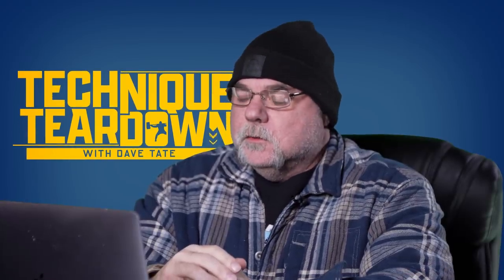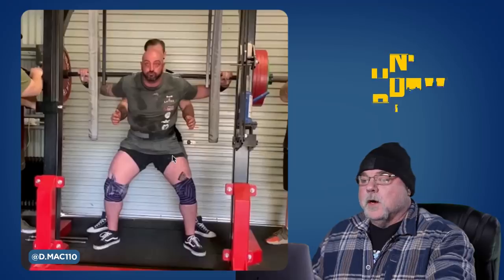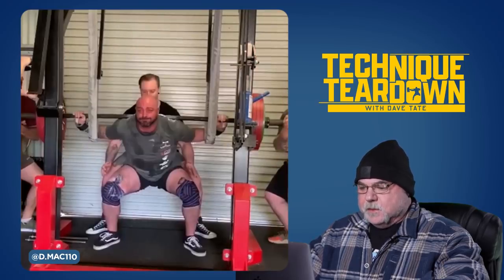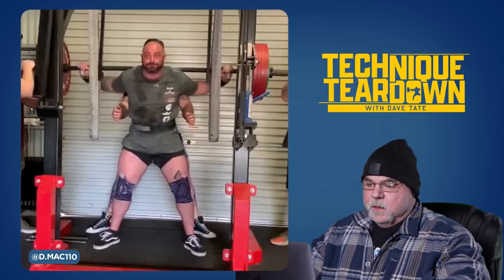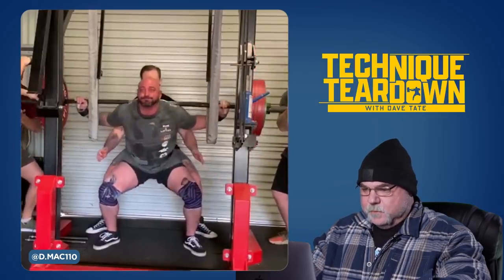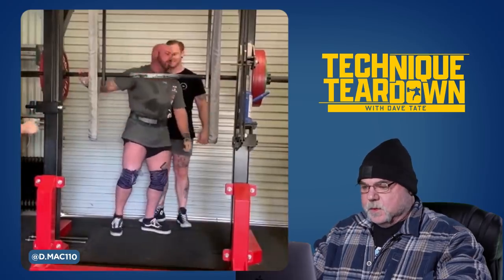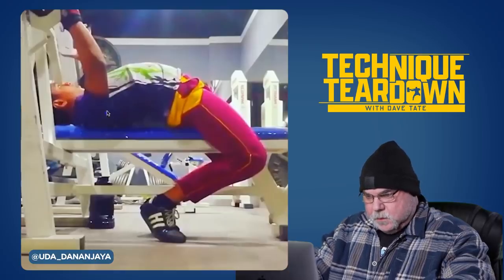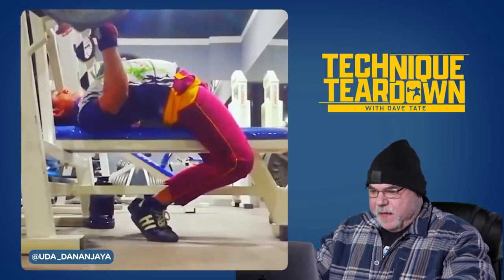Technique Teardown with Dave Tate: Episode 1 | elitefts.com